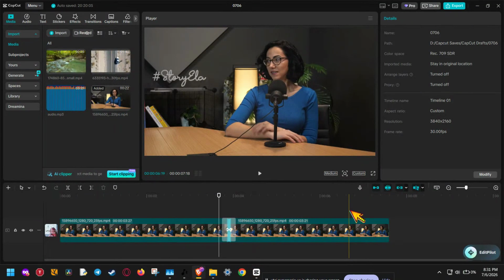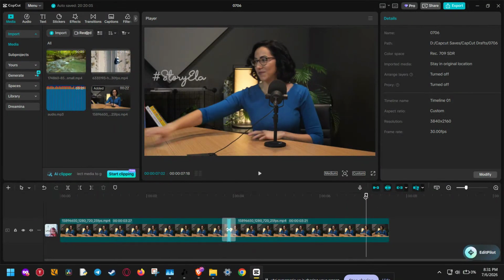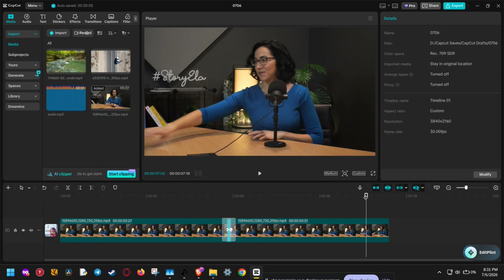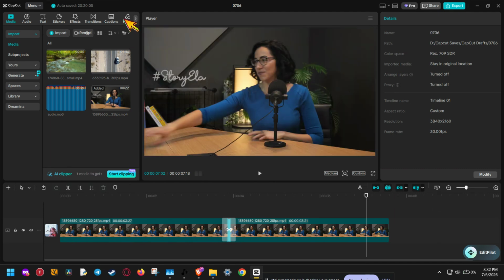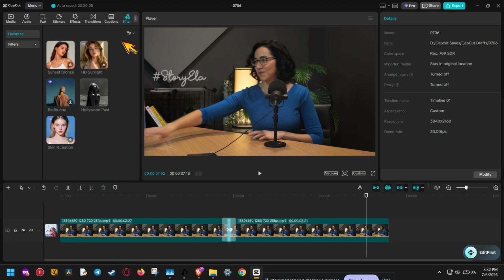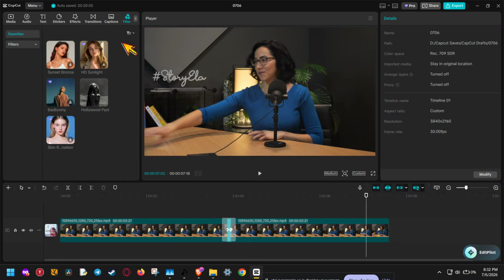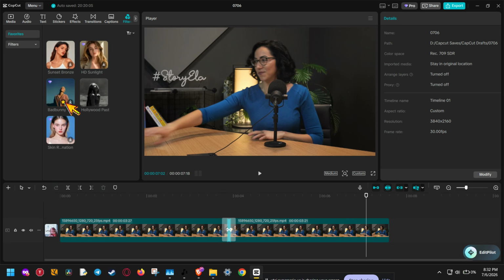How To Remove Favorite Filter In CapCut (Quick Guide)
Learn how to remove a favorite filter in CapCut in just a few clicks. This quick guide shows you how to open Filters, find the Favorites folder, and unstar a filter instantly.

🕚Timestamps:
0:00 Intro
0:12 Open The Filters Menu
0:22 Go To Favorites
0:34 Remove The Filter From Favorites
0:49 Outro

✍️What You'll Learn In This Video:
• How To Open The Filters Menu In CapCut
• How To Find The Favorites Folder In CapCut
• How To Remove A Favorited Filter Instantly
• How To Organize Your CapCut Filters More Easily
• How To Clean Up Your Saved Effects And Filters

💡Pro Tips:
• Hover over the filter thumbnail to reveal the star icon.
• Unstarring a filter removes it from Favorites immediately.
• You can always re-add a filter later by starring it again.
• Keeping your favorites list organized makes editing faster.